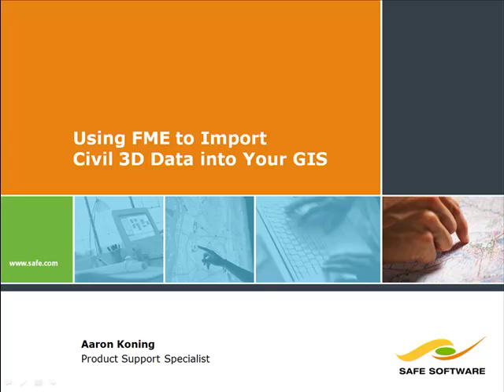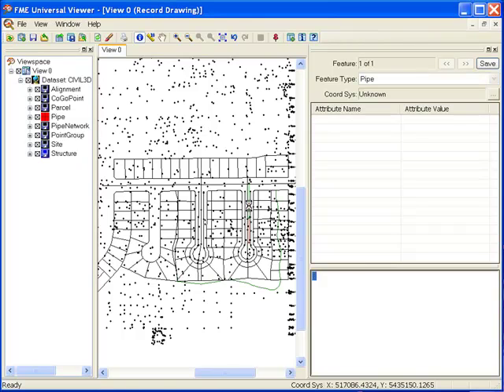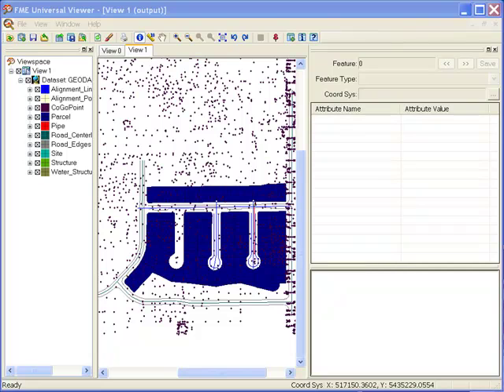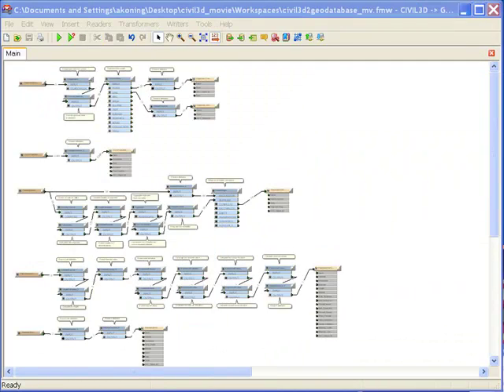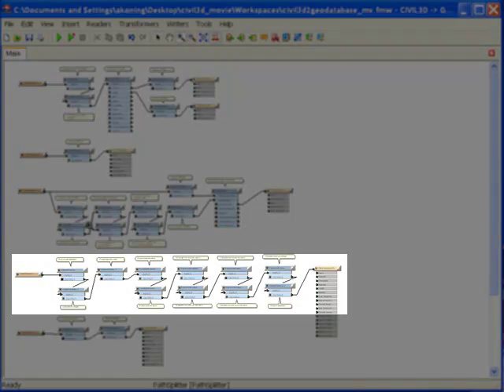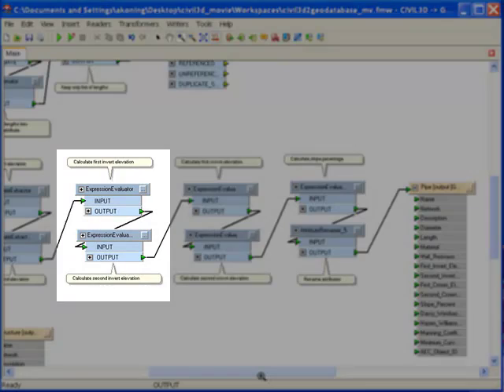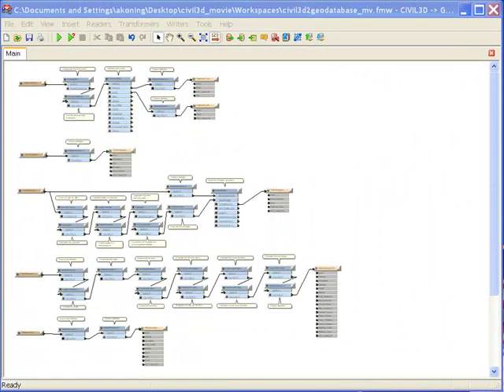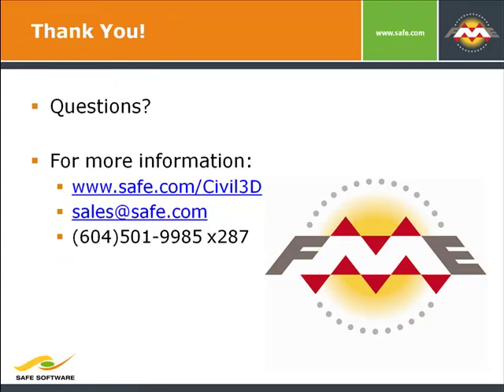Convert AutoCAD Civil 3D data to GIS formats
This video shows you how to convert AutoCAD Civil 3D data to GIS formats